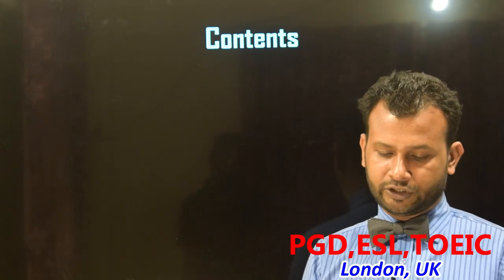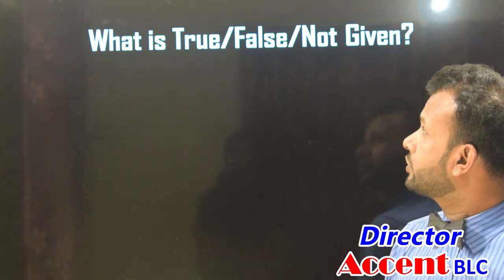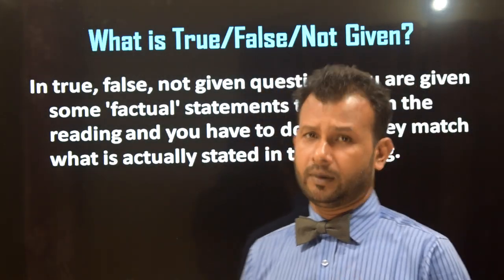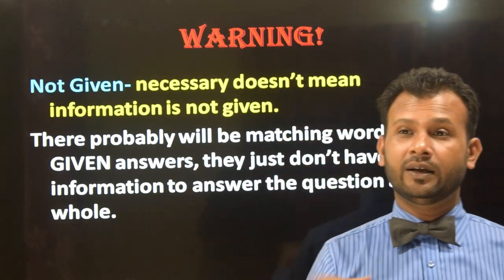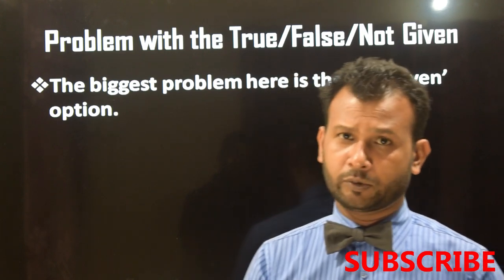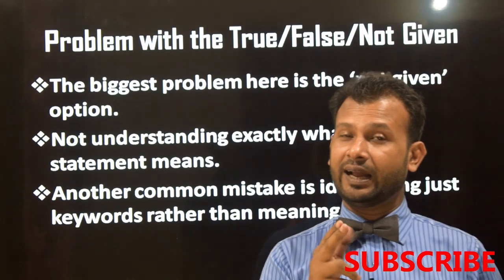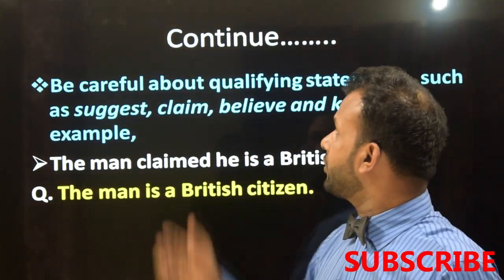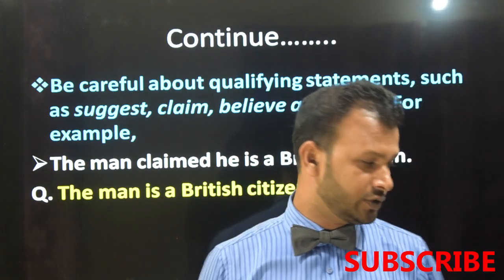Accent BLC # IELTS True False Not Given Tips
IELTS true false not given is one of the common question in the ielts exam. Very often you will find it in the given article. To answer the true false not given you need to know tips and strategies effectively. In this tutorial all the ielts reading tips and strategies are given what are tremendously fruitful  for the true false and not given. Additionally, in this tutorial I have focused on the different issues such as nature of the true false not given, problem with the true false not given, tips and strategies for the true false not given.